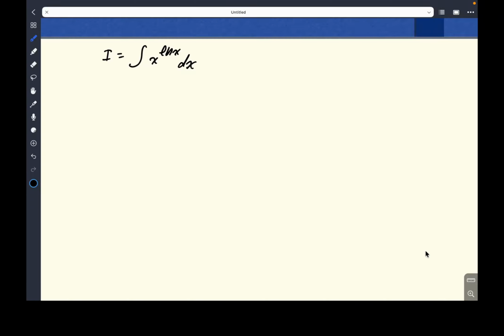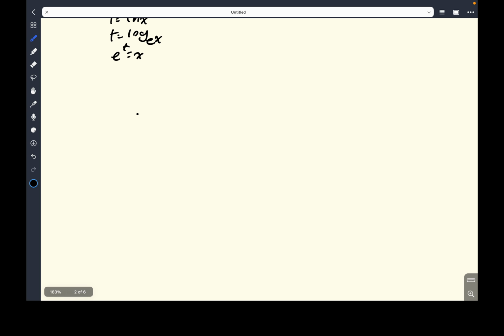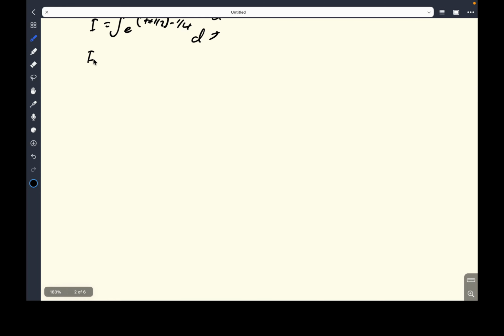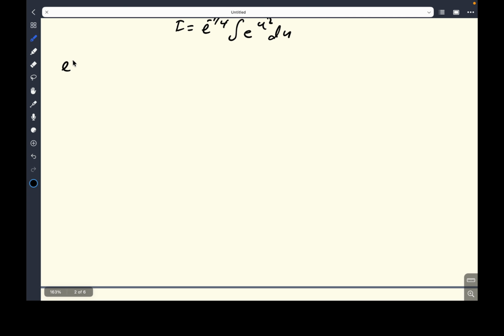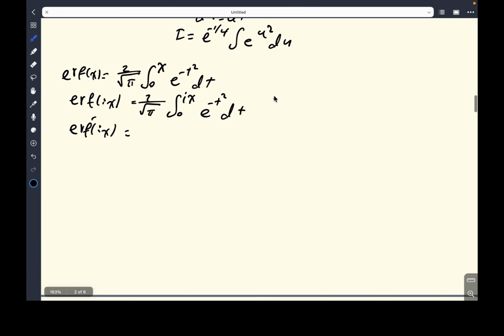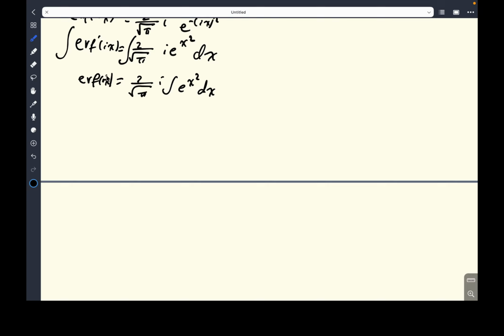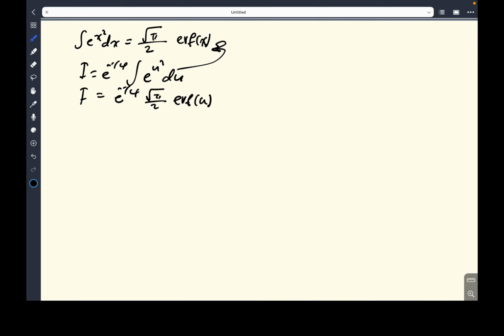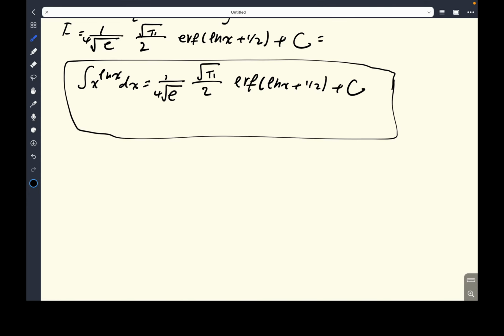Monster integral destroyed with error function!